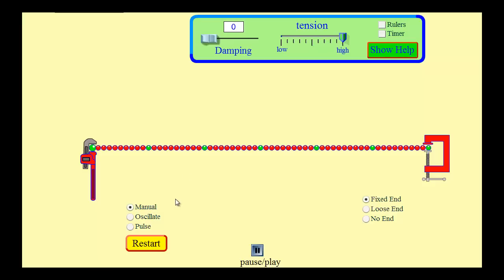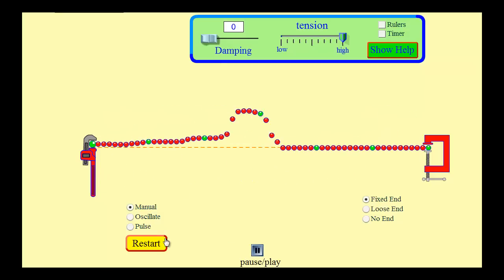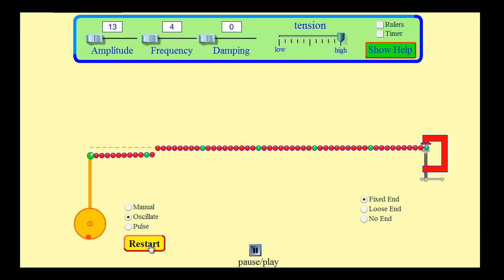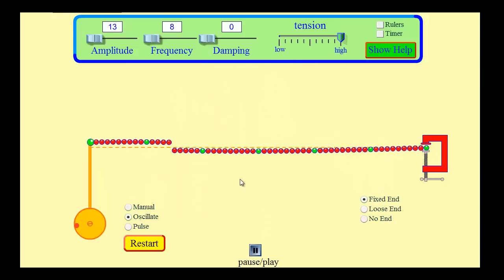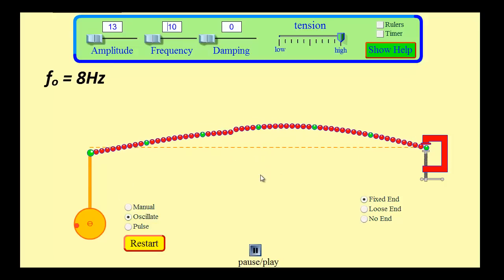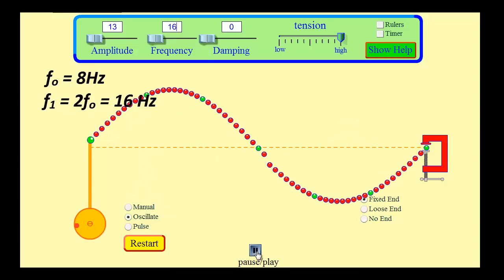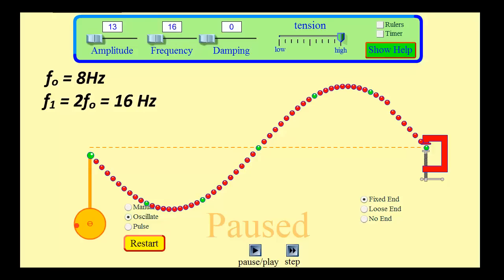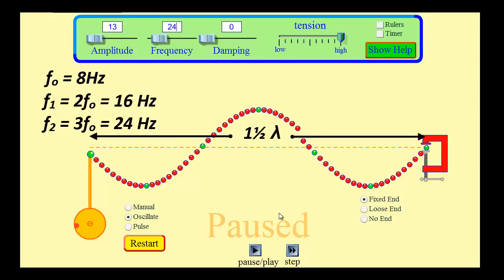Standing Waves on a String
Standing Waves on a String are examined using a PHET Sim